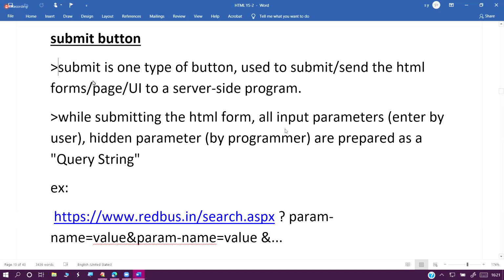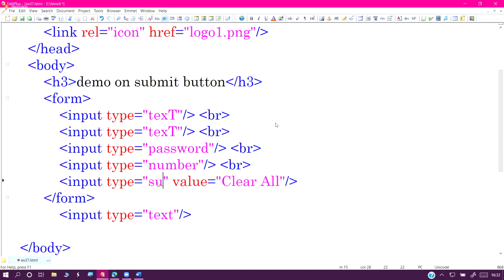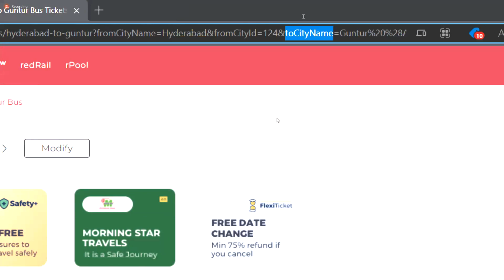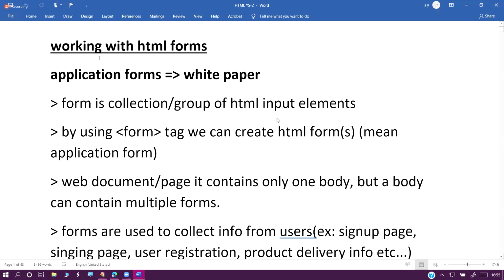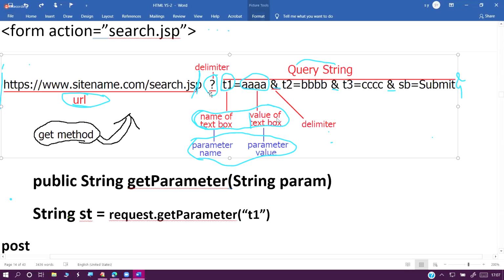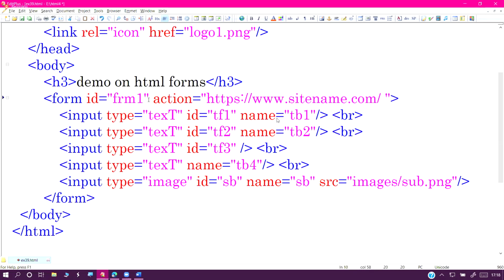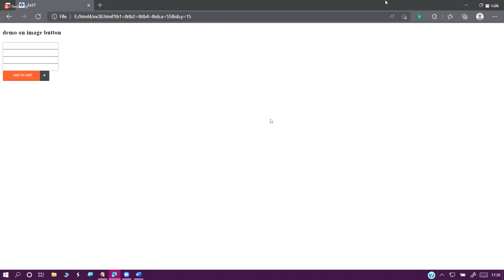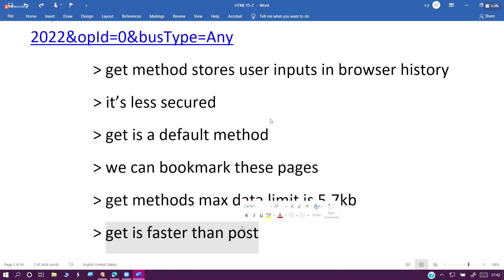HTML CSS JS | 12 03 22 | New Course | New Batch